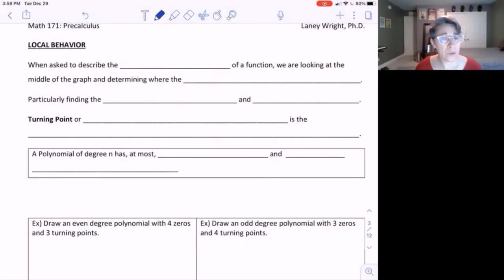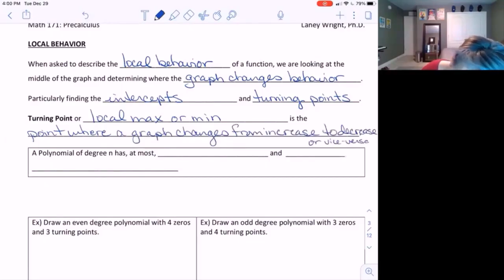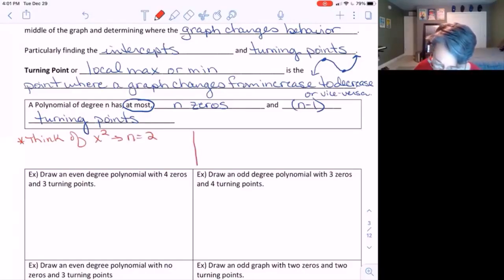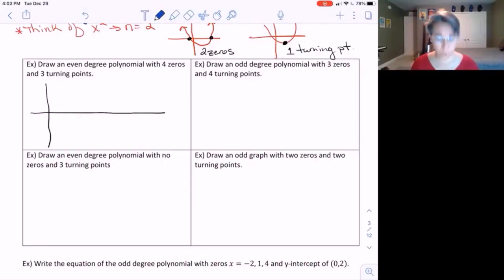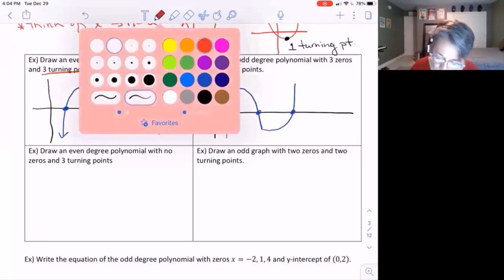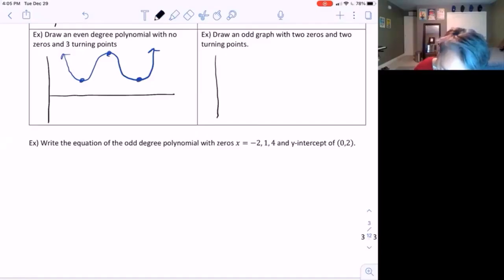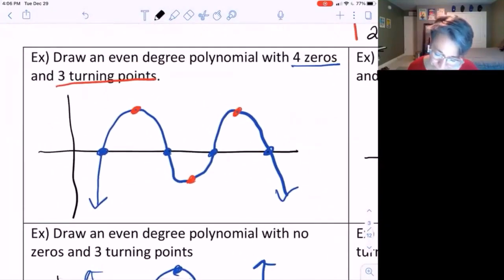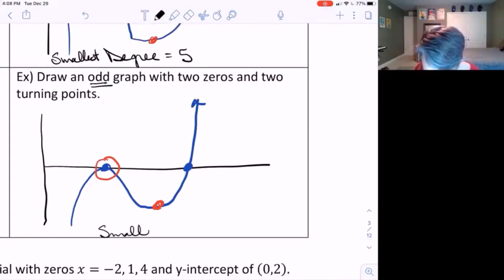5.2 Polynomial Functions: part c - Degrees, Turning Points and Zeros